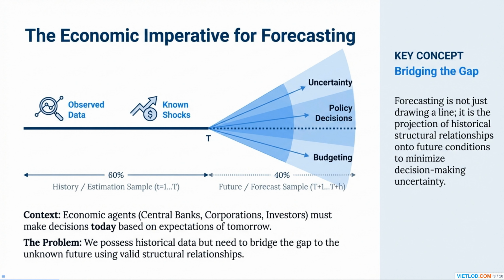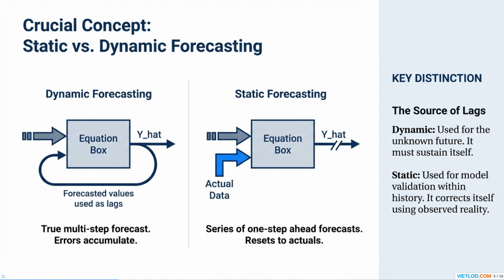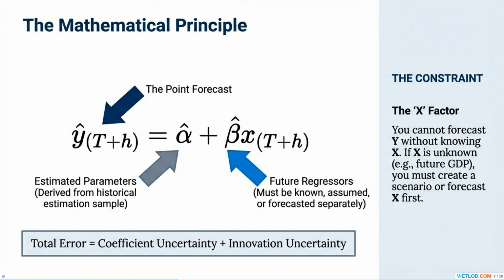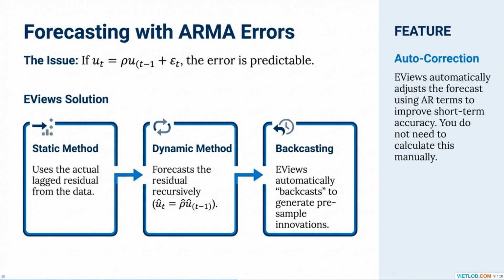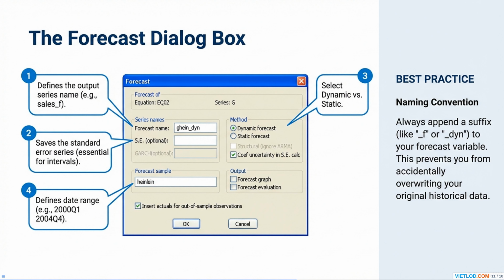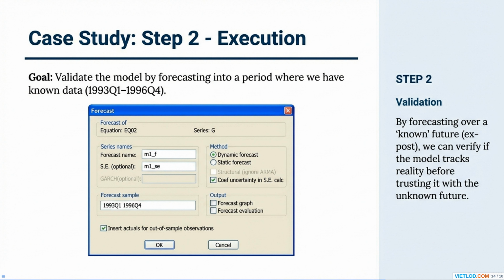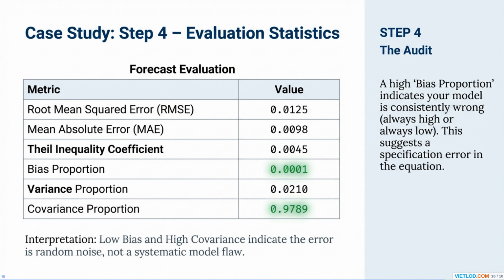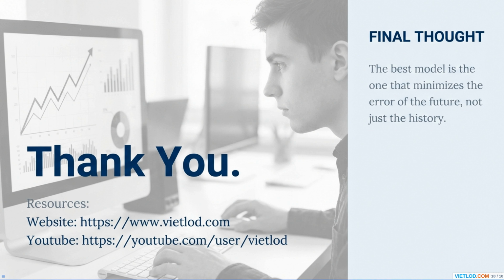Forecasting from an Equation in EViews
Forecasting computes dependent variable values using explanatory variables,. In EViews, this is easily executed by clicking the Forecast button directly on the equation toolbar. In the dialog, enter the output Forecast name and an S.E. series to generate confidence intervals.

EViews offers two main methods: Dynamic forecast (multi-step) recursively uses forecasted lagged values, whereas Static forecast (one-step ahead) strictly relies on actual historical lagged data,,. Finally, define your horizon in the Forecast sample field and check Forecast evaluation to evaluate predictive accuracy via RMSE, MAE, and MAPE metrics.